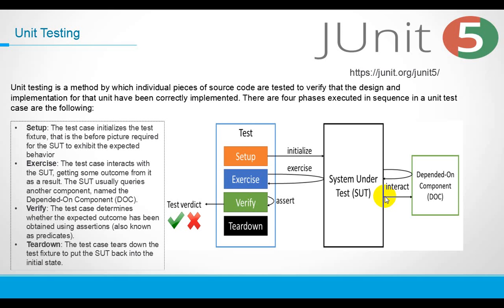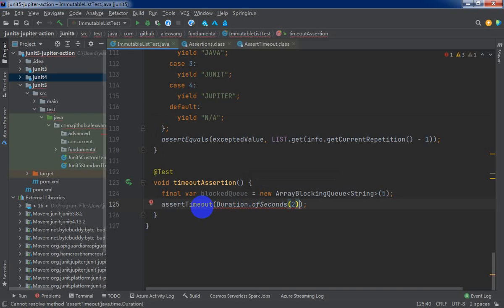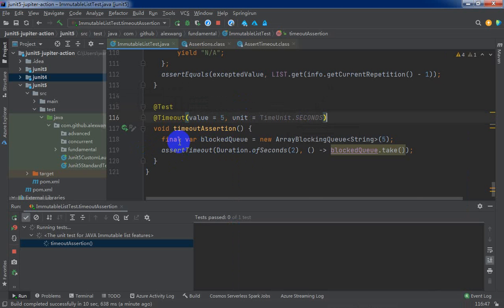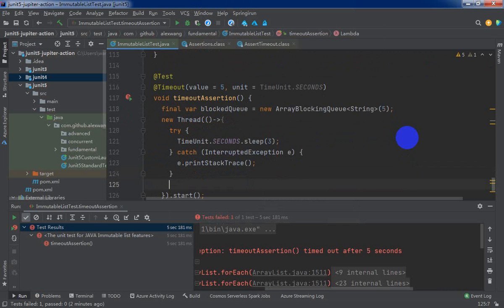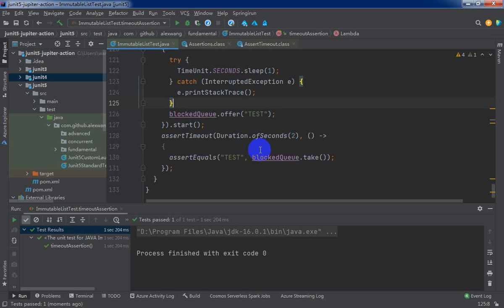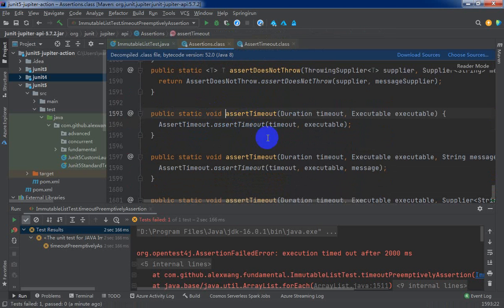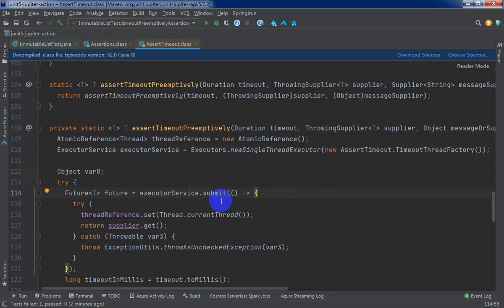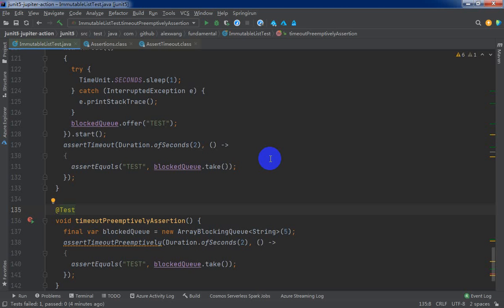Lecture 17 Jupiter assertTimeout and assertTimeoutPreemptively